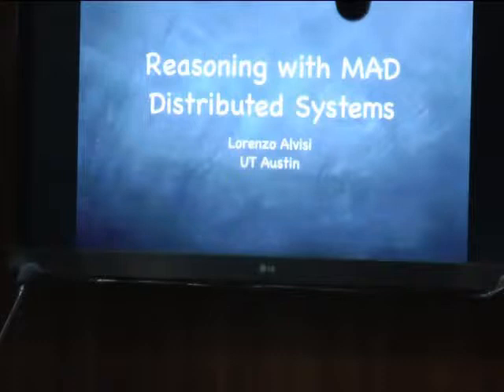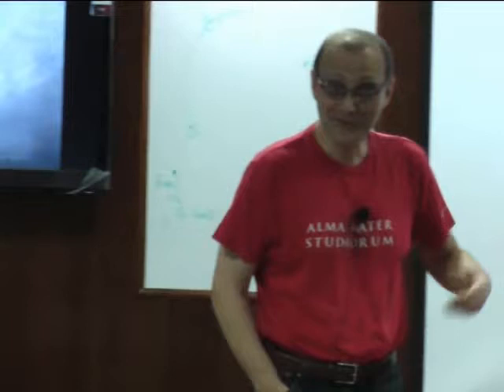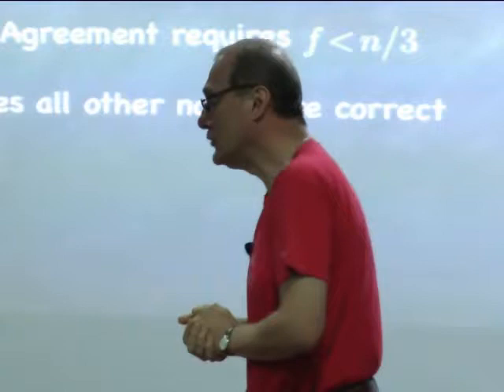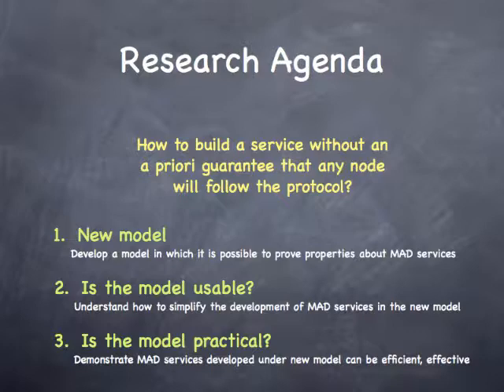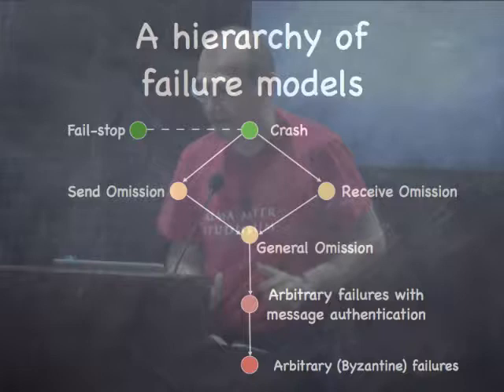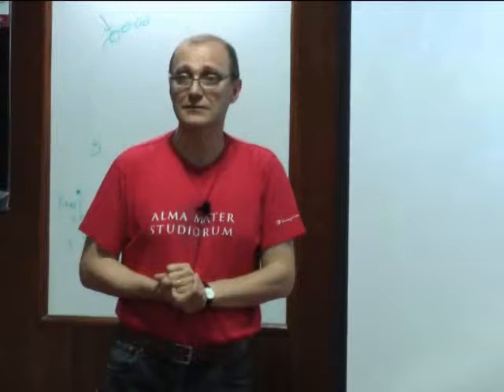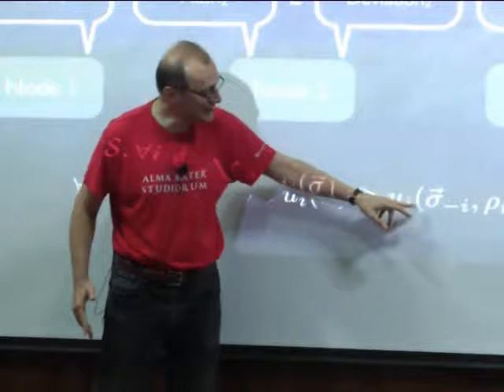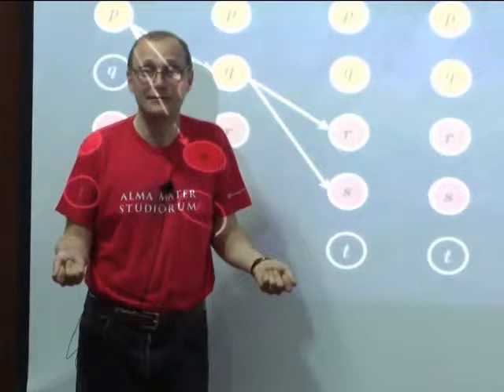Reasoning with MAD Distributed Systems - Part 1 A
Decentralized approaches spanning multiple administrative domains (MAD) are an increasingly effective way to deploy services. Popular examples include peer-to-peer (p2p) applications, content distribution networks, and mesh routing protocols.  Cooperation lies at the heart of these services. Yet, when  working together is crucial, a natural question is: 'What if users stop cooperating?'  After all, users in a MAD system are vulnerable not only to the failure of some of the equipment in the system, or to the possibility that some users may behave maliciously, but also to the possibility  that users may selfishly refrain from sharing their resources as the protocol would require.     In this setting, it is hard to put a bound on the number of components in the systems that deviate from their correct specification. is it still possible under such circumstances to build systems that not only provide provable guarantees in terms of their safety and liveness properties but also yield practical performance?    In this tutorial, we will review recent results in the theory and practice of building robust MAD systems.  In particular we will focus on the BAR (Byzantine, Altruistic, Rational) model, a new failure model that attempts to  captures the complexity of MAD systems. We will consider the  different approaches that have been proposed to provide a theoretical foundation to BAR fault tolerance, and discuss the design tradeoffs and performance characteristics of BAR fault-tolerant systems.